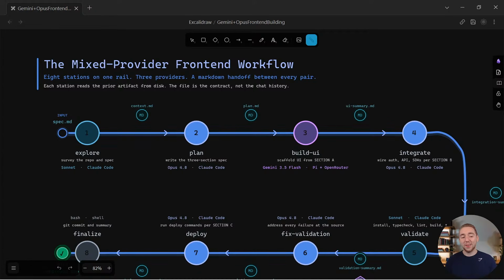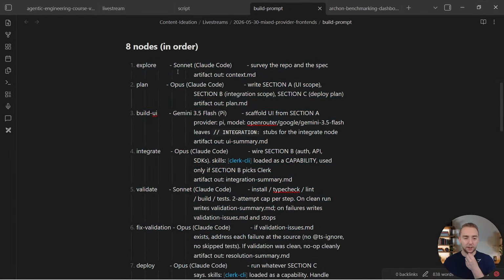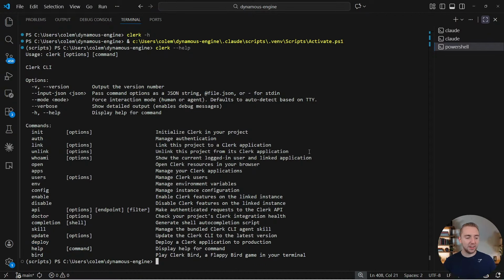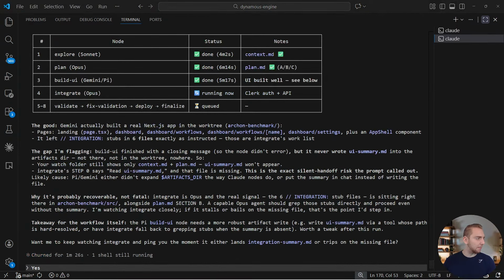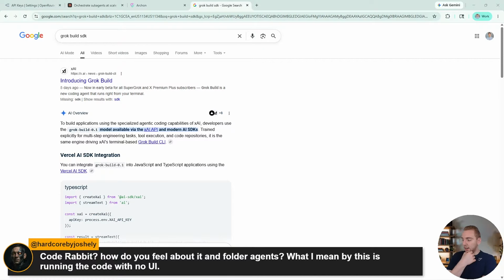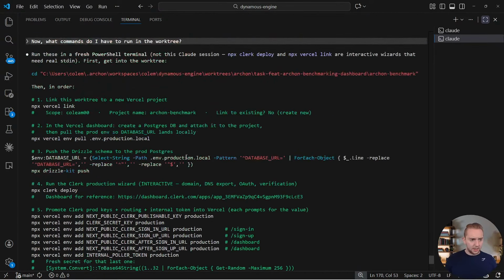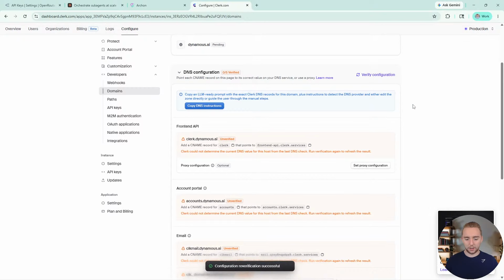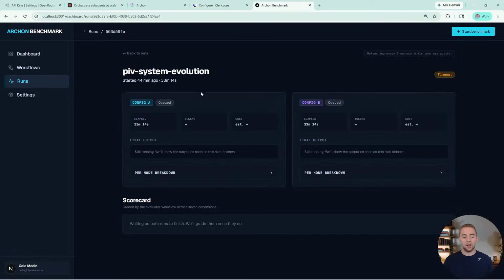Claude Plans, Gemini Designs: One Workflow for Beautiful Frontends (LIVE)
I've been mixing providers across my AI coding workflows lately, and with the new Gemini 3.5 Flash things are getting interesting. Gemini builds the most beautiful frontends by far. Opus is still the best at everything else.

So today I'm building an Archon workflow that combines them. Opus plans the app and writes the copy. Gemini designs the UI from that copy. Opus comes back for the integrations and the deploy. Then I run it against a real target and we ship an insanely beautiful frontend, fast.